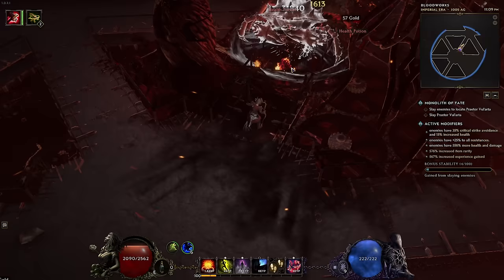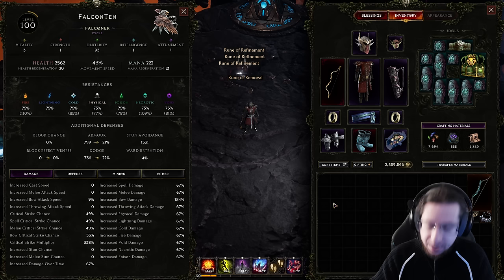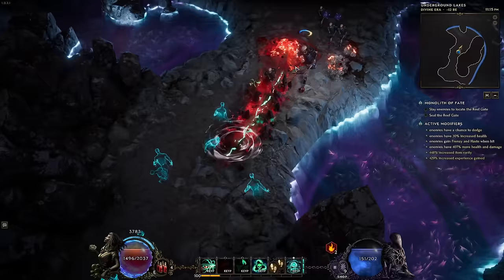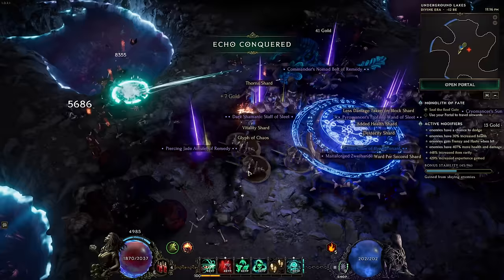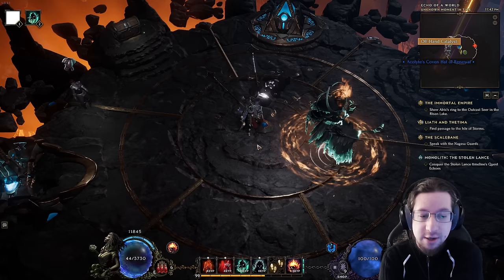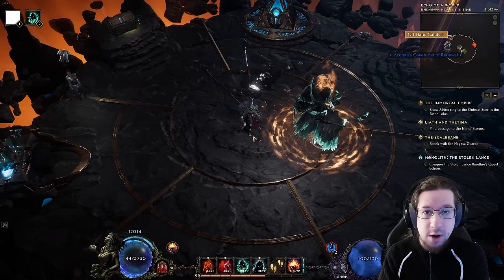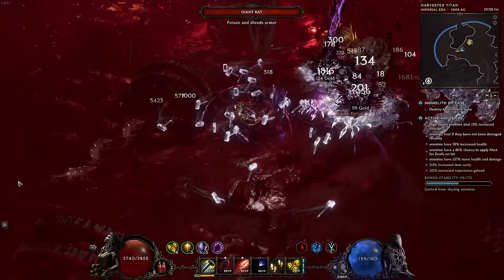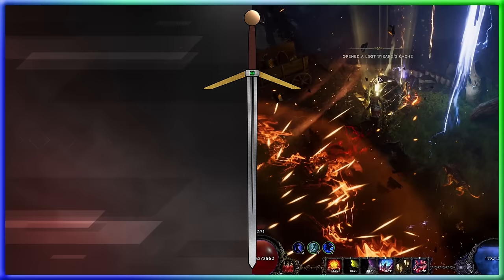How to Scale your Defenses in Last Epoch (Life, Ward, Low Life)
Learn about example defensive setups in Last Epoch utilizing Life, a hybrid Life/Ward approach and then finally a full low life setup from the builds I played.

0:00 - Life Based Defenses
4:32 - Life/Ward Hybrid
12:37 - Low Life